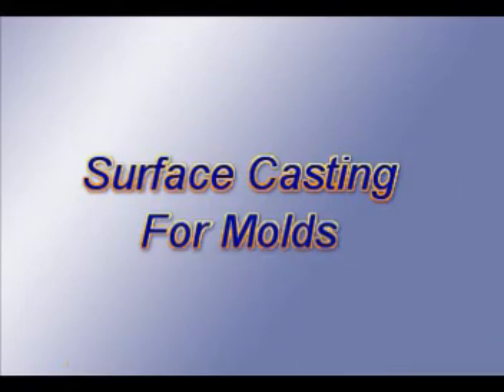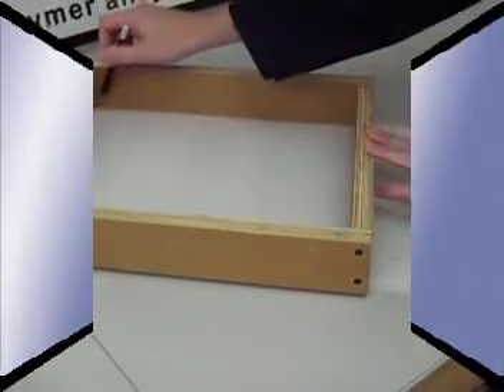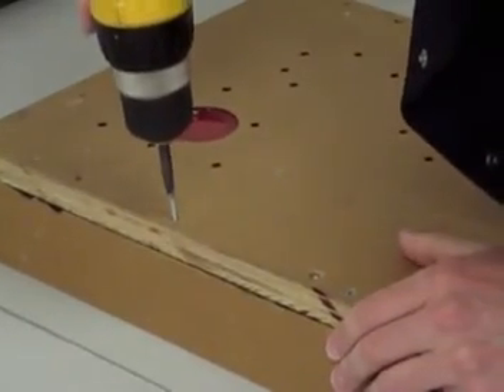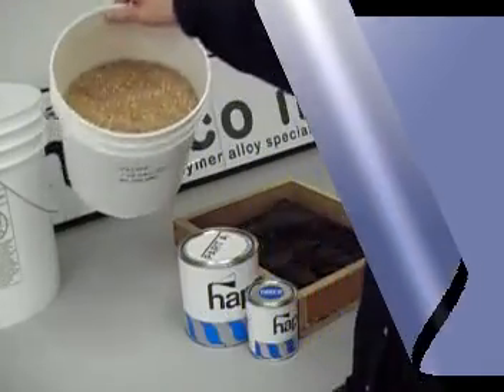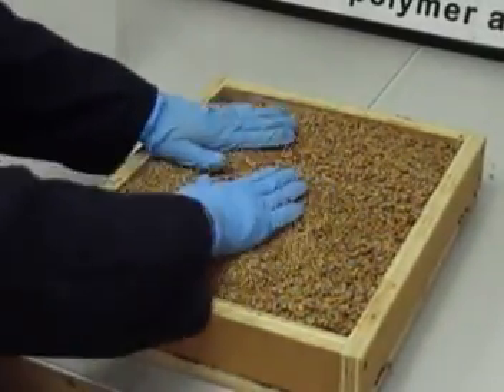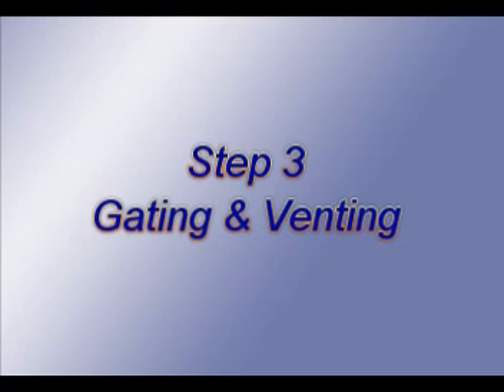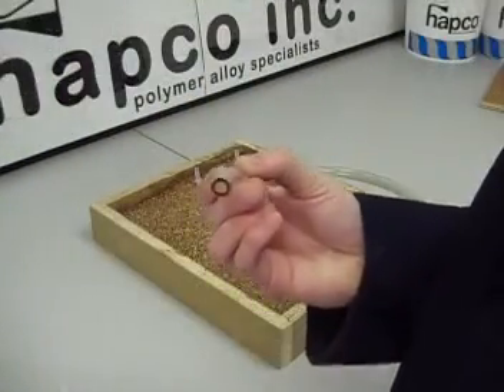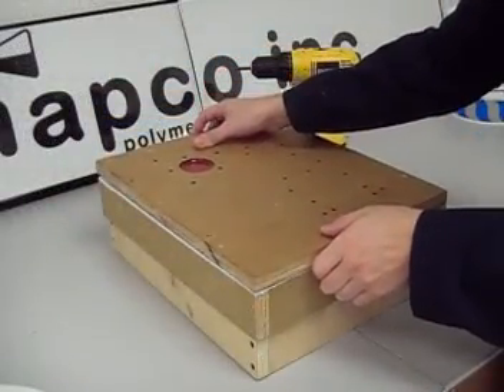Surface Casting for Molds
Learn how to create a one part mold that is both dimensionally accurate and less expensive than alternative methods. This Tutorial involves a Hapco "H" mold with a Hapflex 668 Surface and a Fill-It back-up. Other featured Hapco products include: Grease-It Wax LT, Grease-It II, and the MINIFIL dispensing machine.